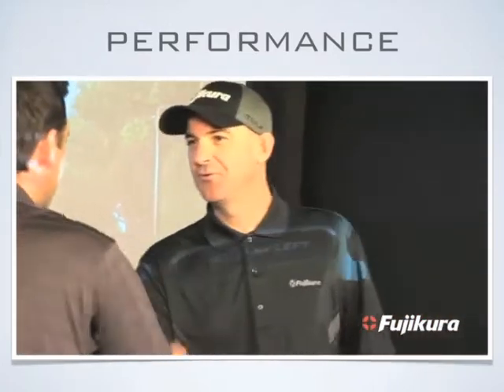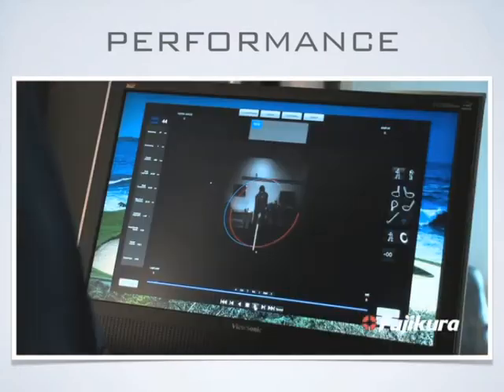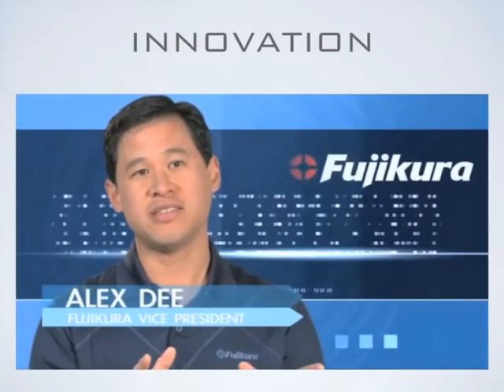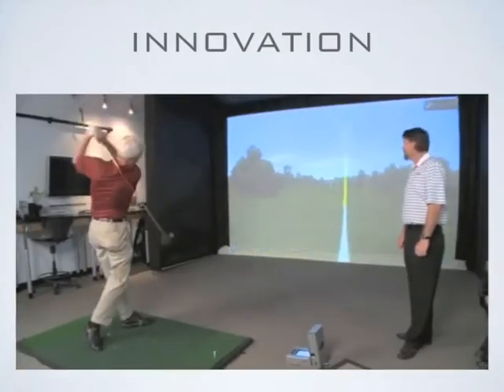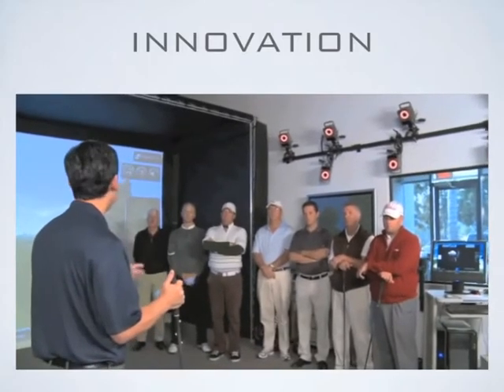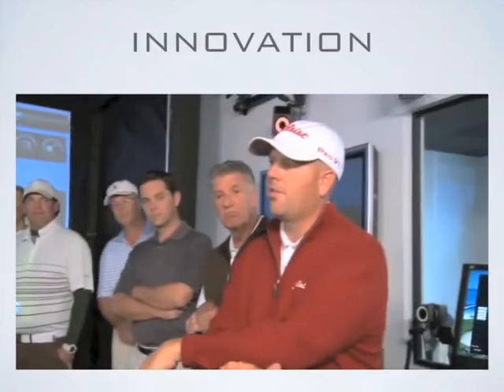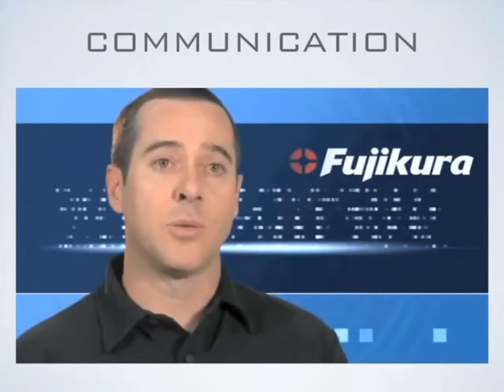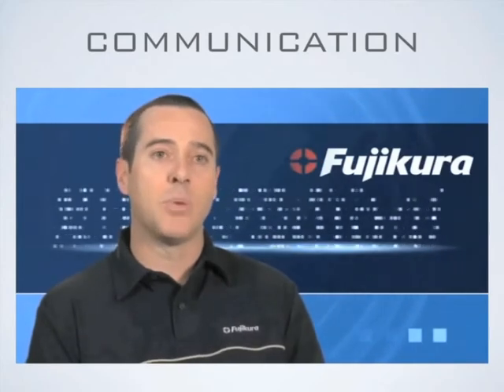Fujikura uses the GC2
Technology partner Fujikura uses the GC2 Smart Camera System for product testing their state-of-the-art golf club shafts.